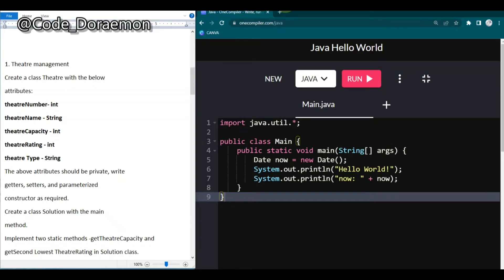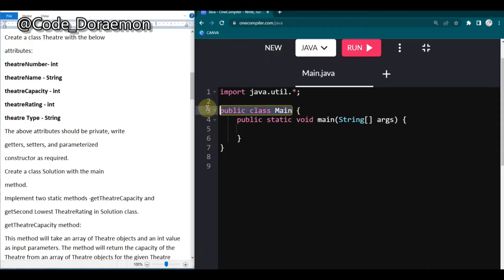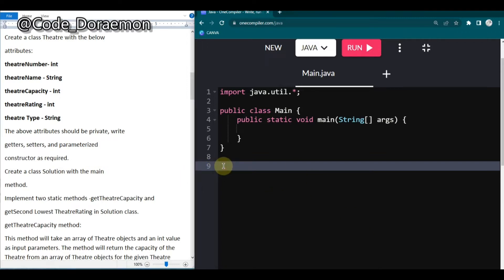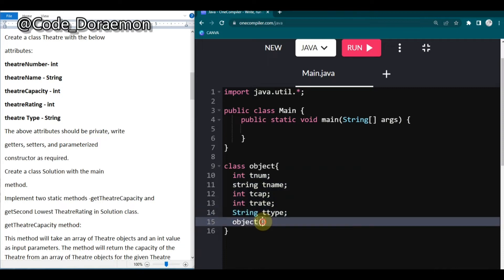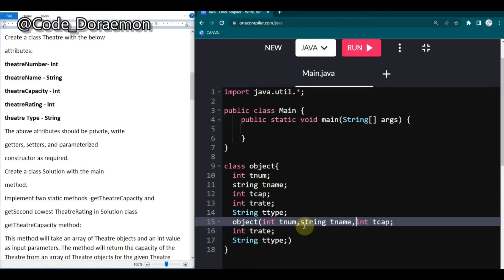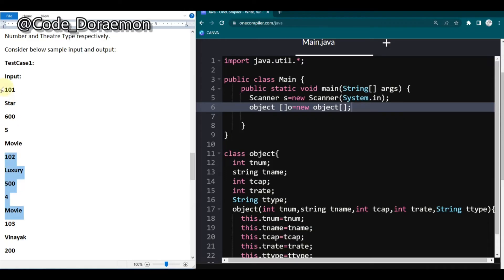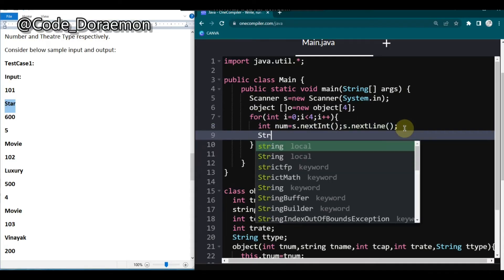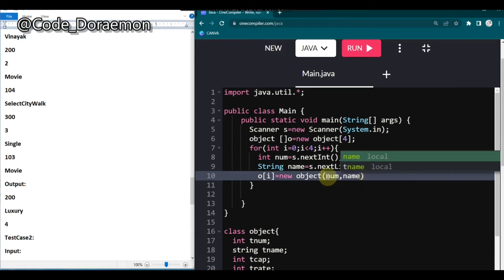TCS IRA JAVA ONE CODE TO SOLVE ANY IRA QUESTION |TCS PRA JAVA|CODE DORAEMON|JAVA TUTORIAL